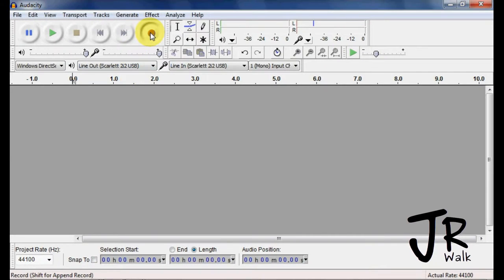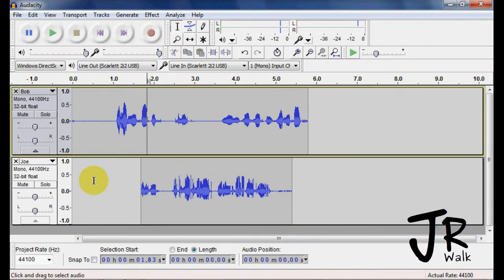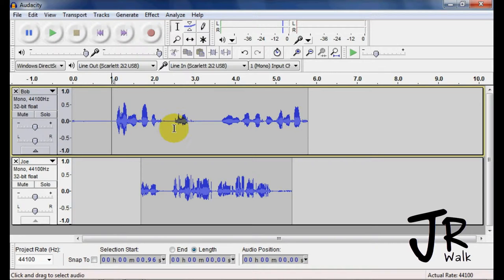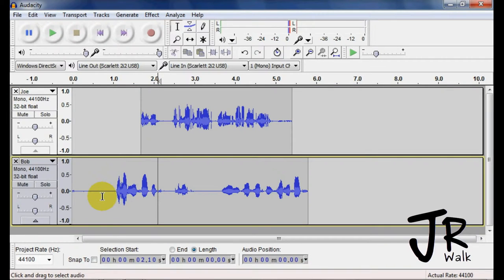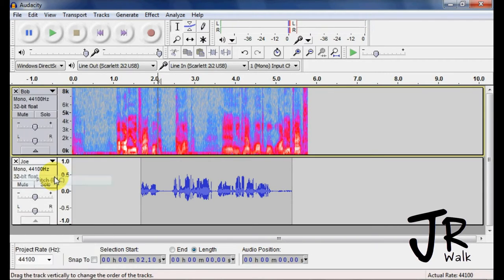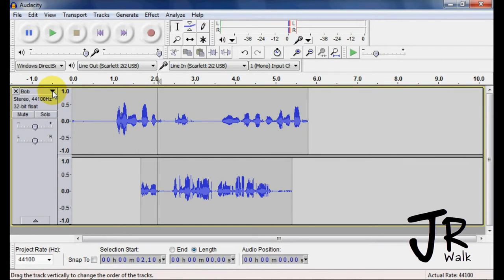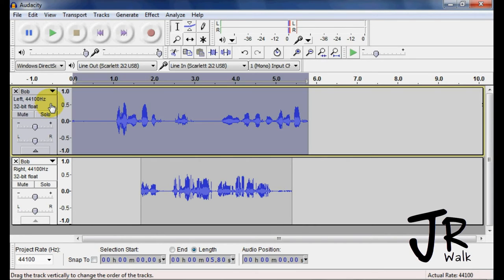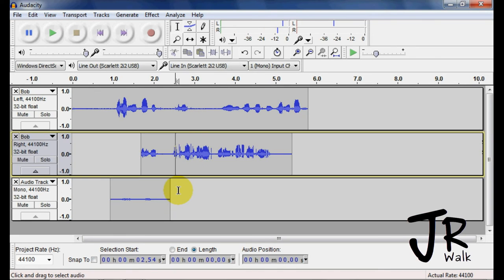02-11 Audacity's Audio Track (JRWalk)